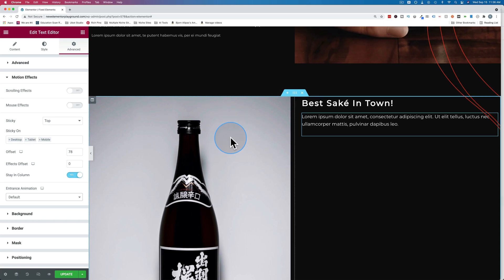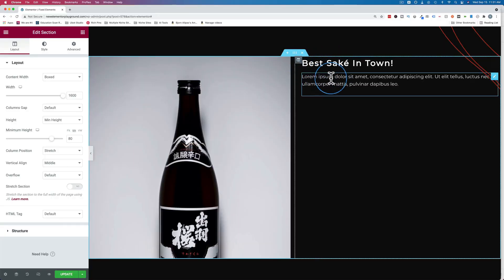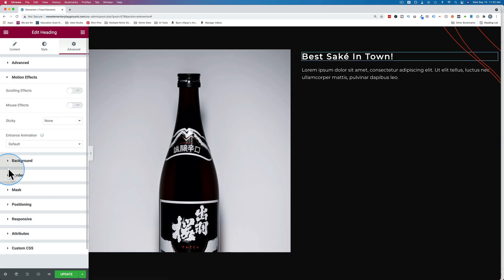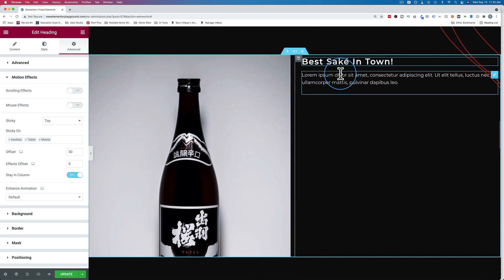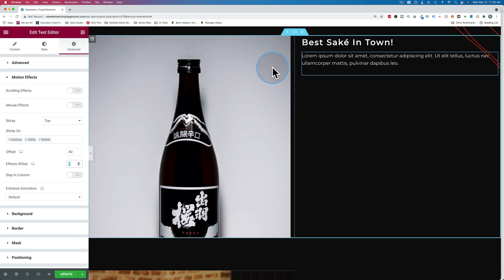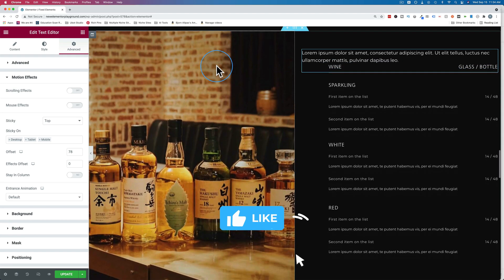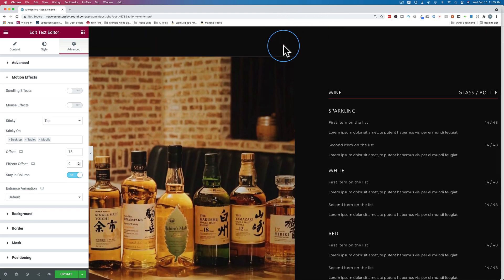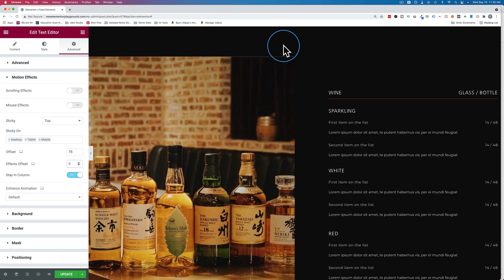Stick Around: How to Make a Sticky Column with Elementor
Want an easy way to make your website stand out? Learn how to make a sticky column with Elementor! This is part of the best Elementor Skills playlist on YouTube Sticky columns that follow your visitors down the page. This video is the perfect guide for creating a sticky column, allowing users to scroll through your page and have certain elements remain visible. Learn how to use Elementor's features and create an engaging and unique experience for visitors to your website. Don't wait - watch now and take your website design up a notch!